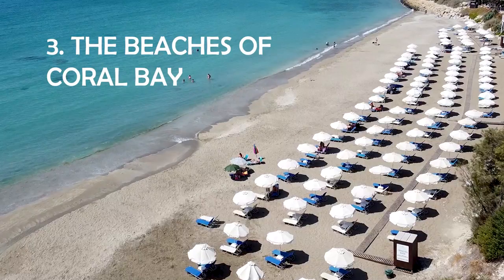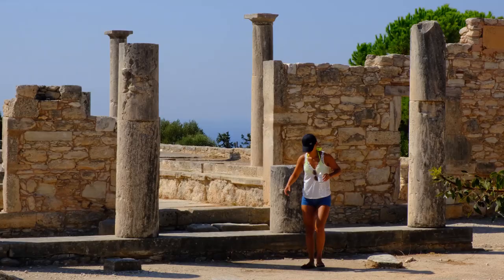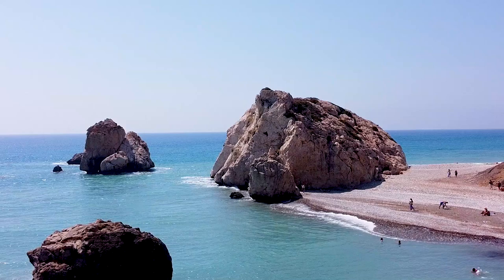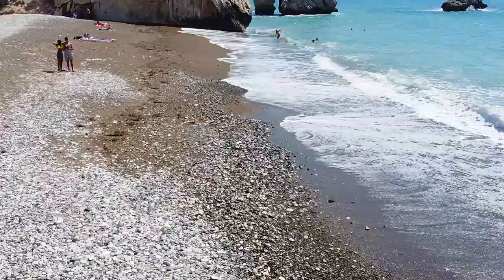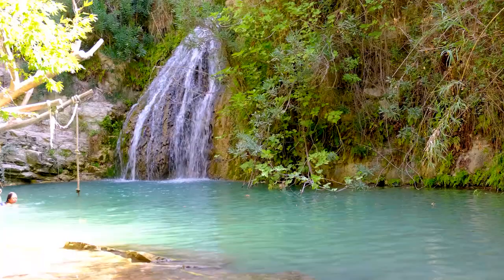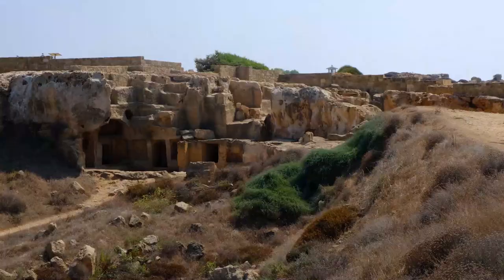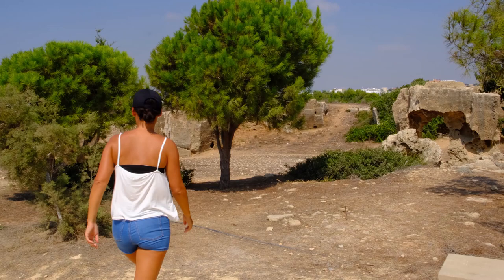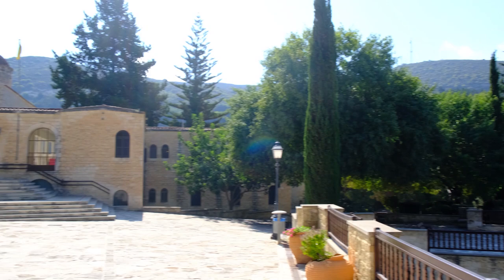PAPHOS TRAVEL GUIDE 2024 - The Best Things to do in and around Paphos, Cyprus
After spending time exploring Paphos and the surrounding area, we've assembled a list of the TOP THINGS TO DO IN PAPHOS , CYPRUS. It includes the best beaches, road trips and days out, all of which are a short drive from this historic Cypriot town.

Use our Paphos travel guide to help plan your own holiday and see as much as possible in a short amount of time.

List of places to visit (as mentioned in our video)
1. The Blue Lagoon
2. Troodos Mountains
3. Coral Bay
4. Ancient Kourion
5. Edro III Shipwreck/ Oniro By The Sea
6. Petra Tou Romiou
7. Adonis Bath Waterfall
8. Tomb of the Kings
9. Agios Neophytos Monastery